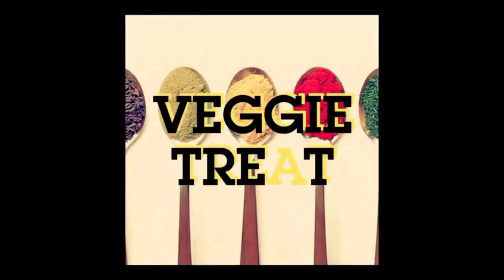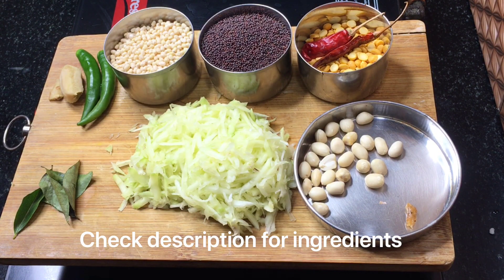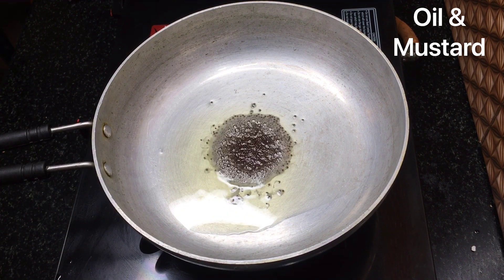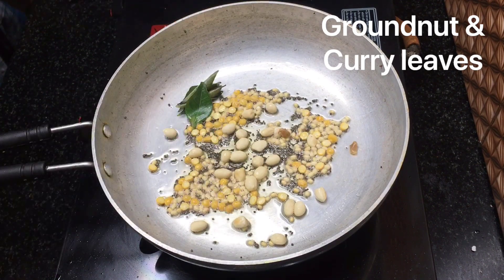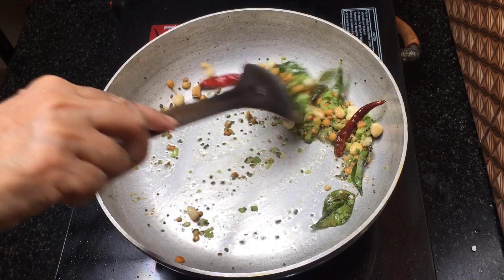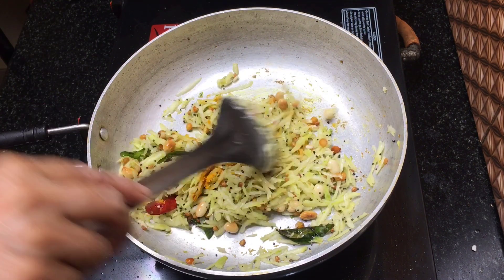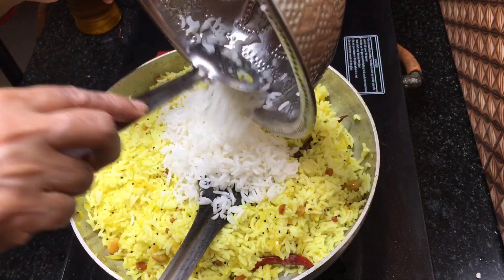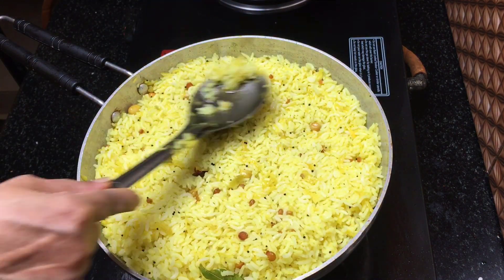mango rice recipe in tamil by veggie treat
Raw mango-1
(Kili mooku mangai)
Ginger-1 inch
Green chilli-2
Mustard seed-1/2 spoon
Kadalai paruppu-1 tbls
Urid dal-1 tbls
Peanuts -2 tbls
Curry leaves-1 string
Hing-1 spoon
Salt-as needed
Turmeric powder-1/4 tbls